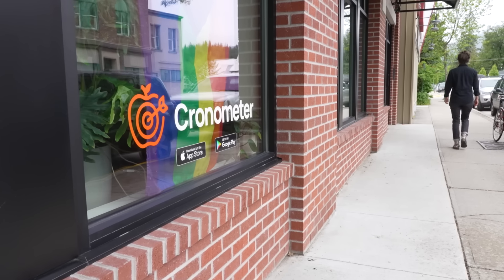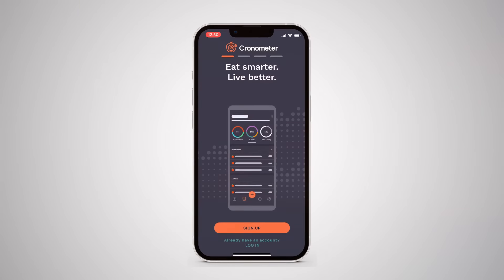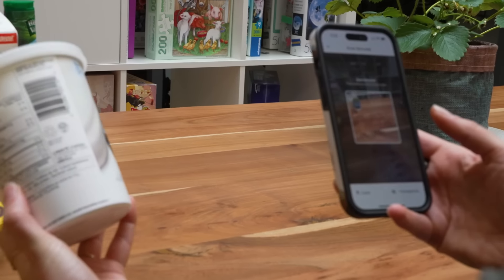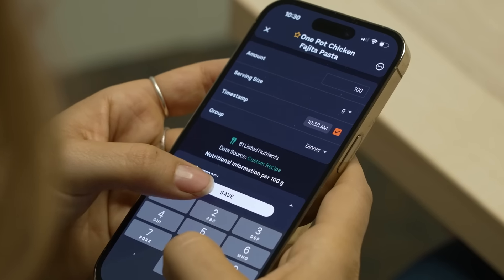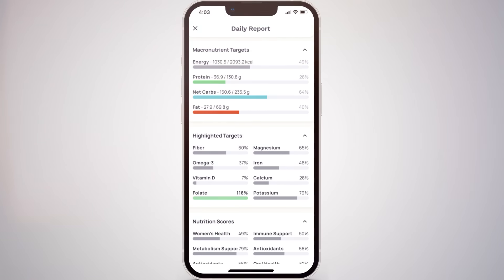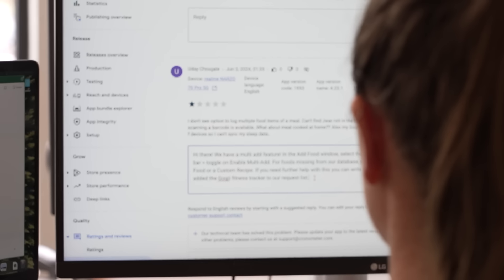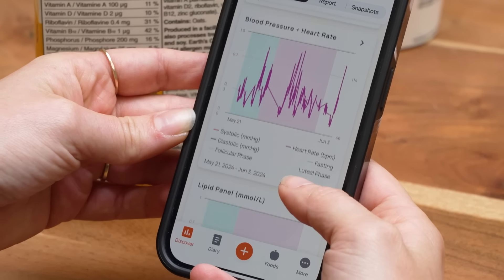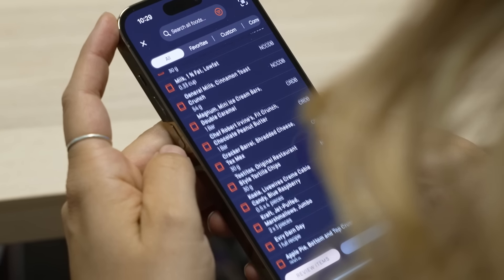Cronometer: Empowering Patients With Their Data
Cronometer is the most accurate, comprehensive nutrition tracking app
on earth and is helping to empower people with long term conditions like diabetes. Unlike other apps on the market, Cronometer’s nutritional data is curated from verified, accurate sources. It is easy to understand and can be a real game changer in the management of diabetes with the integration of Dexcom. More than 9 million people are improving their health through this app.